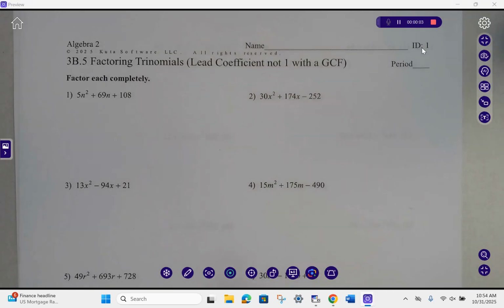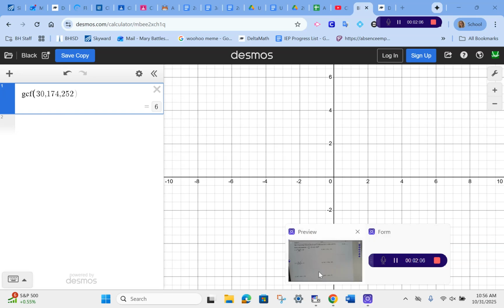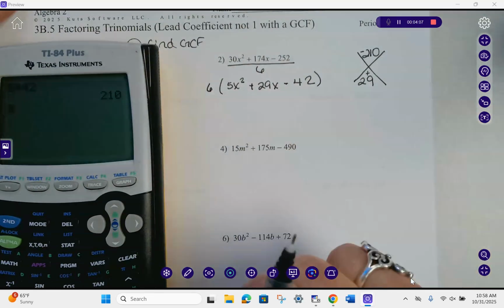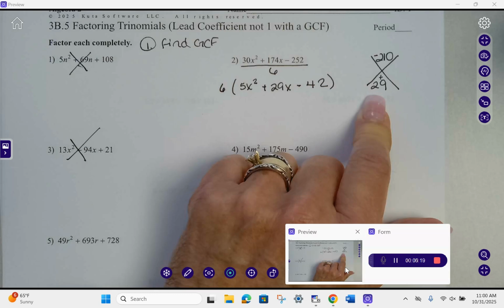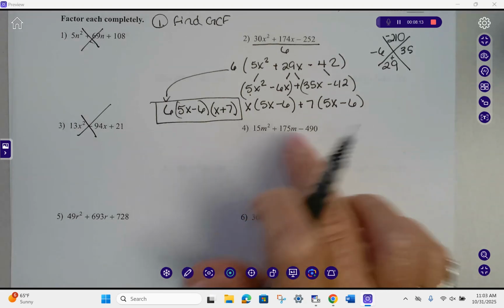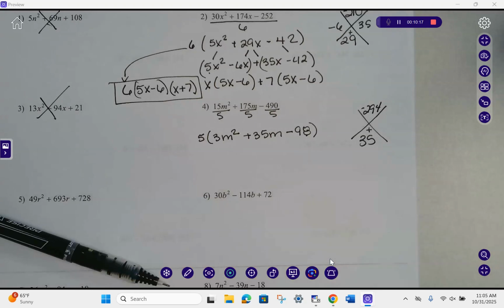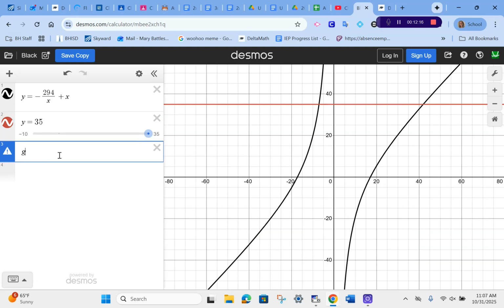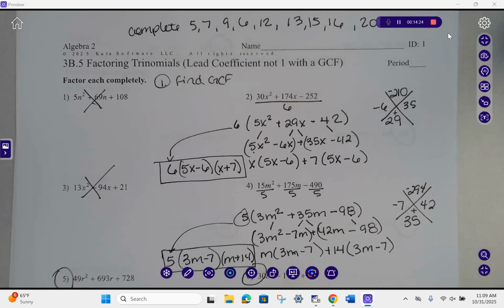Video notes 3 5 using Demos